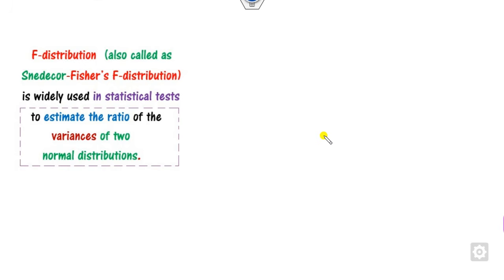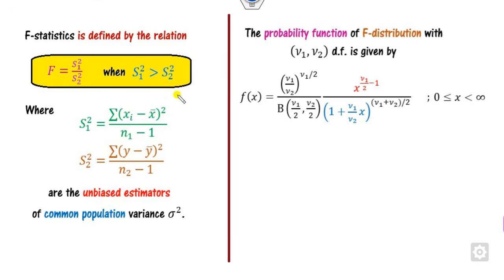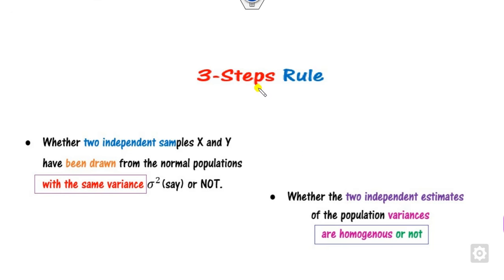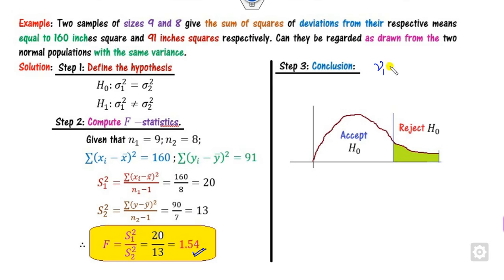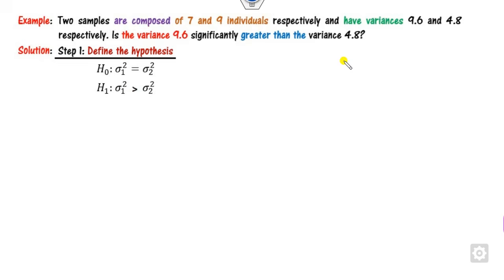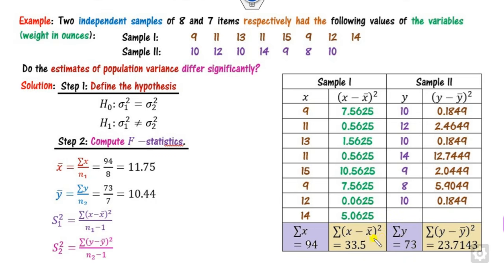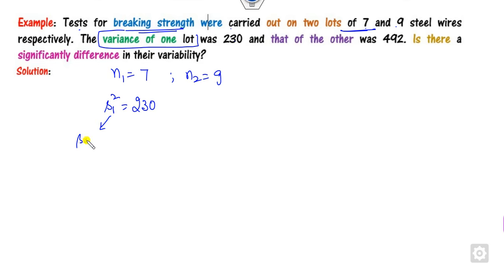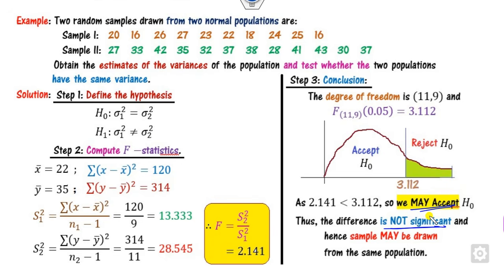Solved Examples of F - Test and Distribution | 3 Steps Rule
This lecture explains the F-Distribution and its examples